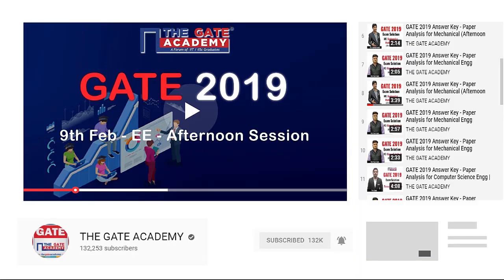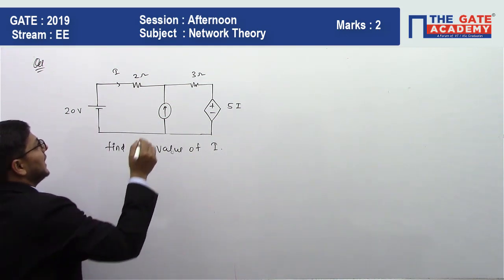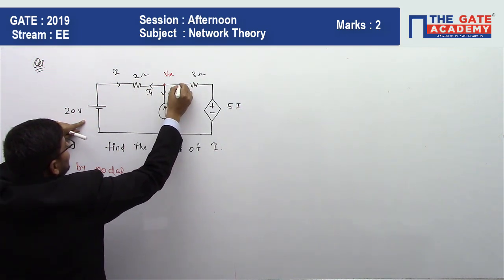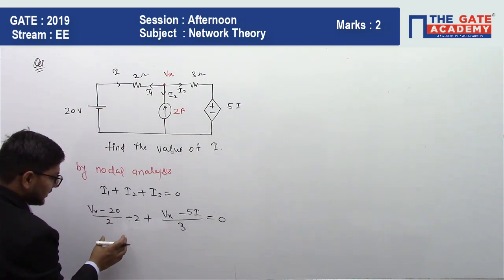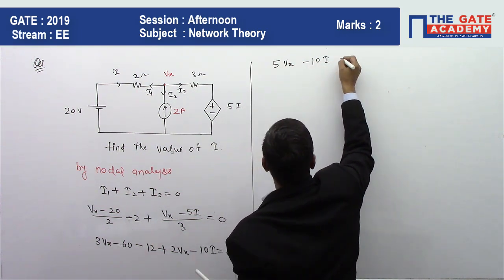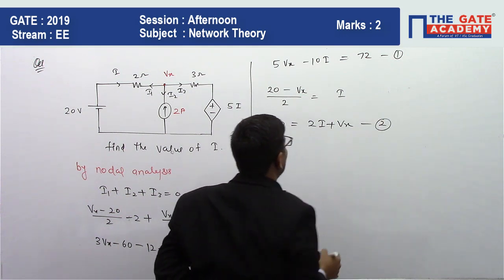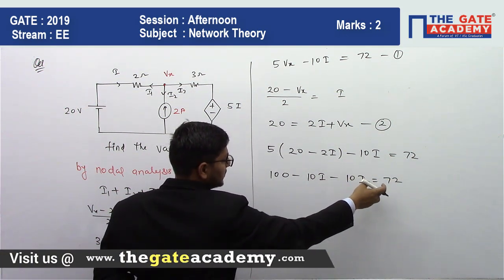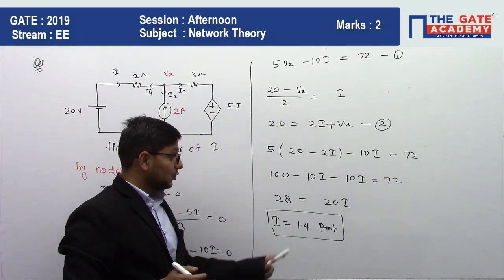GATE 2019 Answer Key - Video Solution for Electrical Engineering | Network Theory - 03